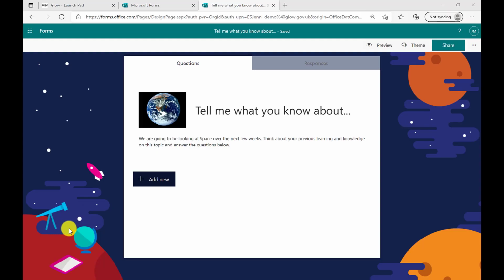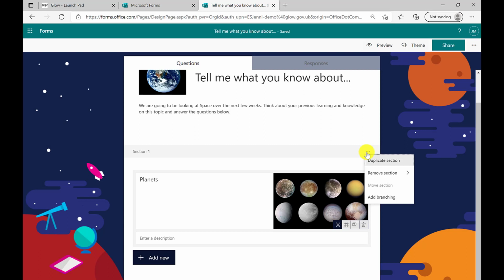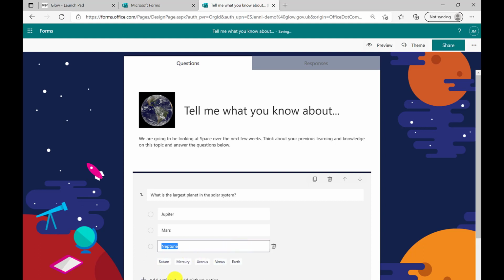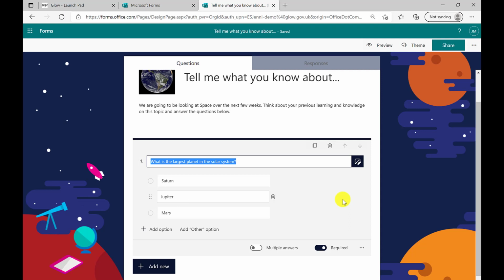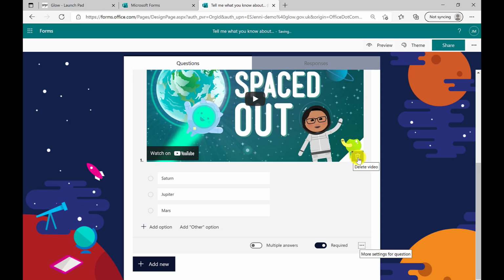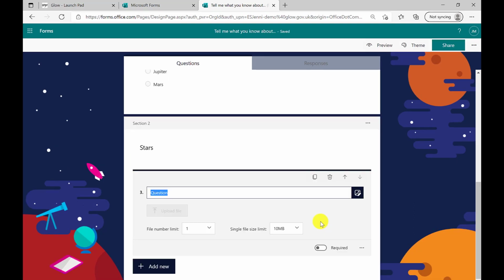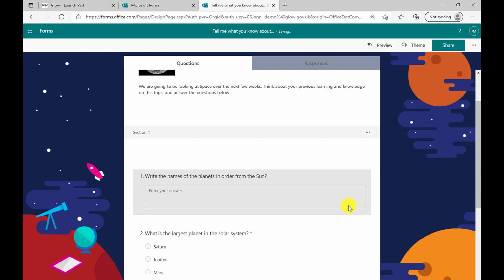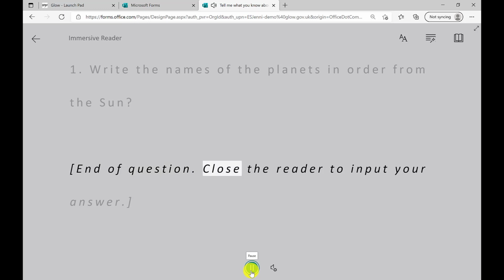Microsoft Forms Within Glow - Populating Your Form with Questions.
This bitesize video is part of our DigiLearnScot Forms Learning Pathway.